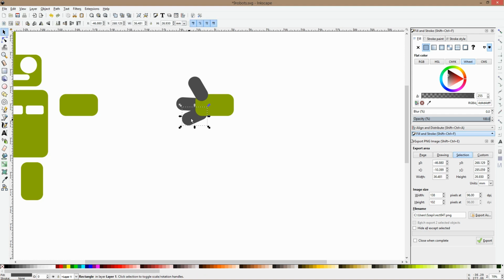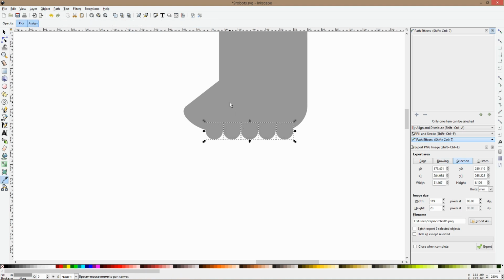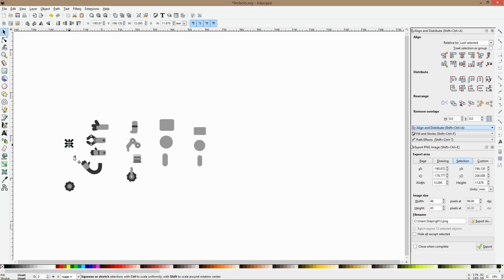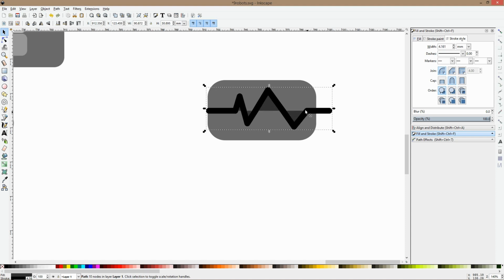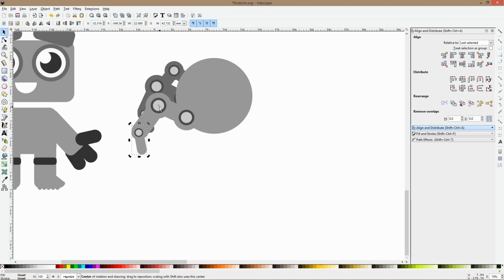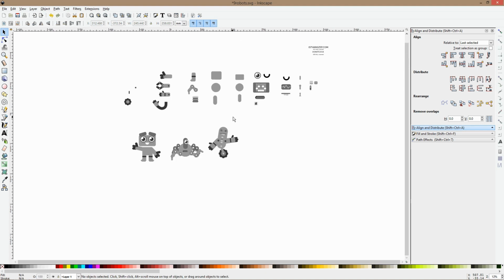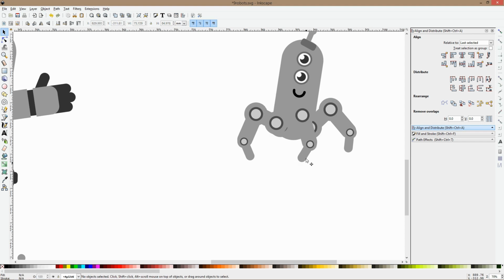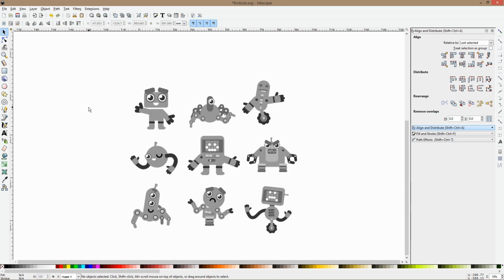Modular robot game character design with Inkscape!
In this video I create a modular robot character with Inkscape! Not even one, but nine! Let's start the Inkscape Robot Factory!
Inkscape is great for 2D game art design. And the best part of it I think is the modularity of vector graphics!
If you are designing game art, or designing characters, modularity is the tool that makes the process faster and generates really diverse ideas!

In this video you can learn:

-how to draw modular characters in Inkscape
-that modularity is MORE than just different colors
-how to draw robots in Inkscape - at least 9 of them!
-how to use Path effects in Inkscape
-how to design faster in Inkscape
-and I also tell you the SECRET of getting better at Inkscape at one point ;)

Enjoy the video and ask me any questions  if something is not clear! I am here to teach you Inkscape :)

*** LINKS mentioned in the video to get more Inkscape tutorials***

As I said, this month I am running a promotion together with the Inkscape team. If you buy a course from me during August, 50% of the income will be donated to the developer team!

HURRY UP, you have only 3 days left!

Buy any of my Inkscape courses for $15 only and donate  50% to the developers!

The Inkscape team will have a meetup in Germany this September. They get together to make Inkscape even better. Now the developers of Inkscape work absolutely free. No profit, no compensation, and yet they create something amazing.

Here is the deal: if you buy a course this August, half of the price goes straight to the Inkscape developers. My original course price is $47 , but now you can get any course for $15 only!

I offer 8 courses at the moment:

My all in Inkscape course- if you are new, this is where you start!

An Inkscape game design course to help you create all your game assets

A web design course with inkscape to create responsive websites

A logo design course including my ebook about logo design theory

A video game character design course with character blueprints

A game user interface course from buttons to icons

A video game logo design course to help you sell your game

AND A character animation course with Inkscape and dragonbones!

50% of your payment will be donated straight to the  Inkscape team!

Join me, join the cause, let's help the team make Inkscape better!

And here is an even bigger deal for you!
Get lifetime acces for ALL OF MY COURSES for $59 only!
That is all 8 courses for more than 80 percent off!

Buy a course and Help the Inkscape team now!